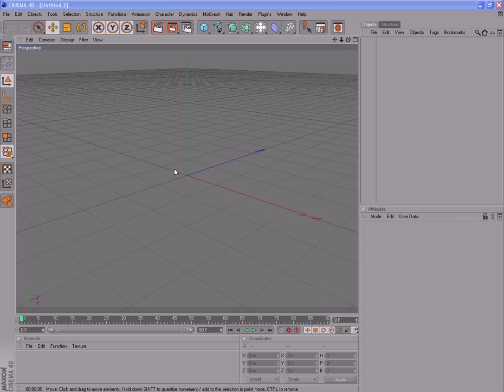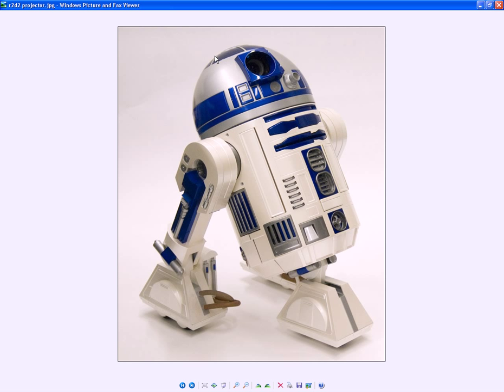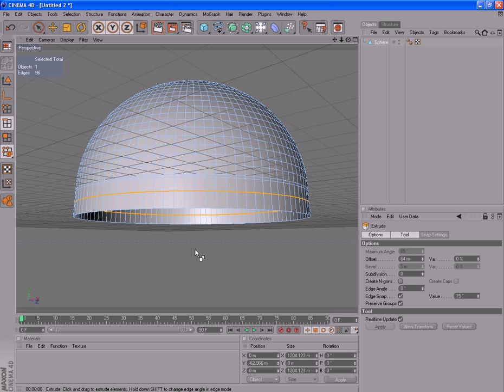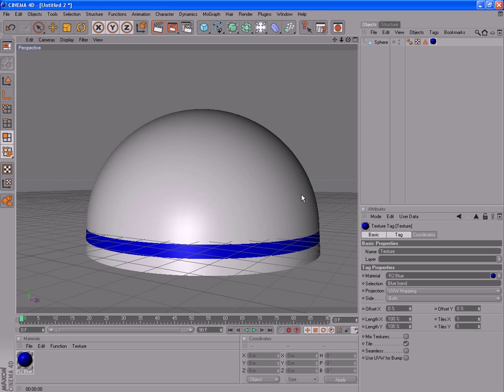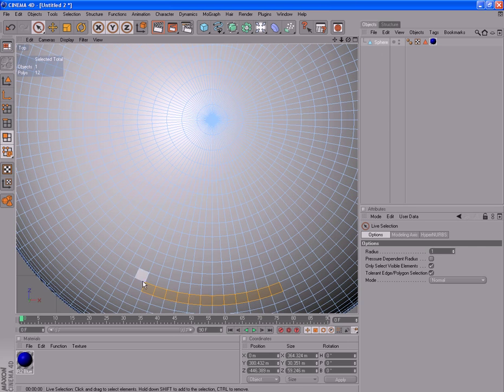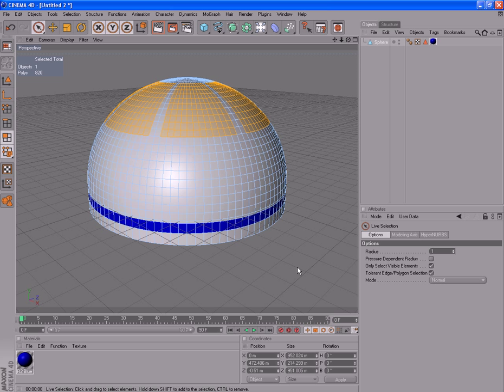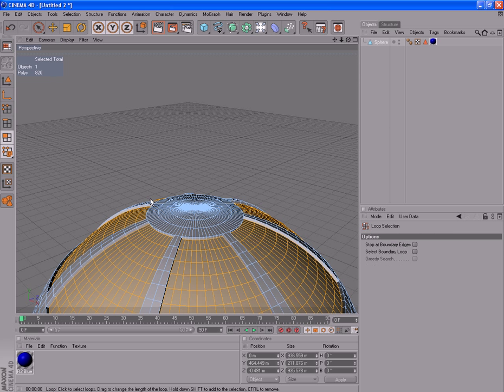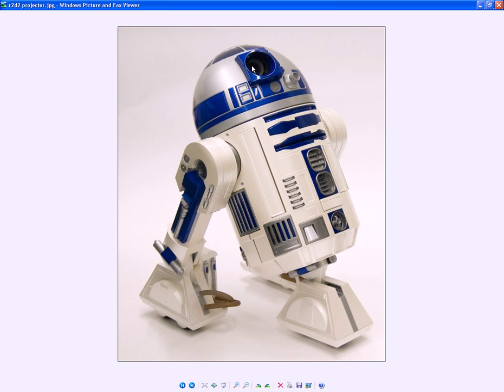Cinema 4d R2D2 Tutorial Part 1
R2D2 style droid modelled in cinema 4d. I'm just kinda making it up as I go along, so we will see how this turns out. Aimed toward beginners and people with only a basic understanding of modelling and how to aproach it.
Updated with the next parts as I get time.